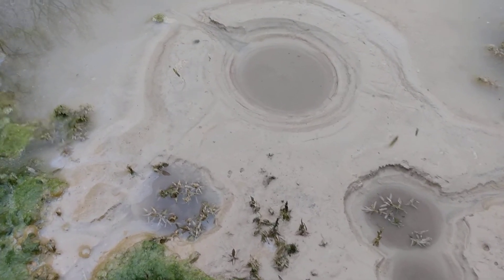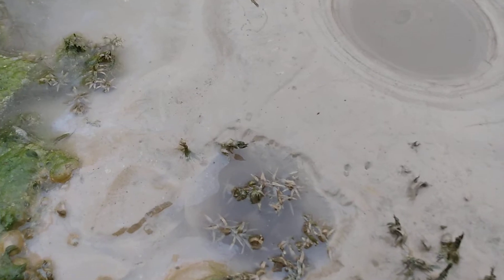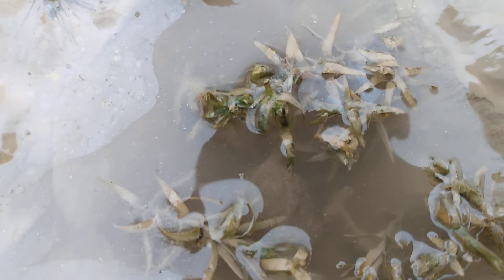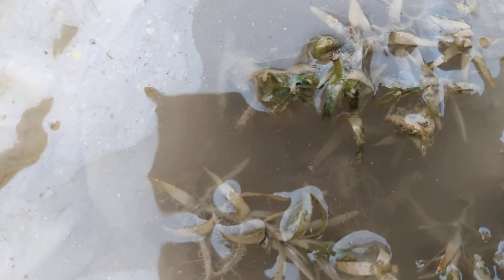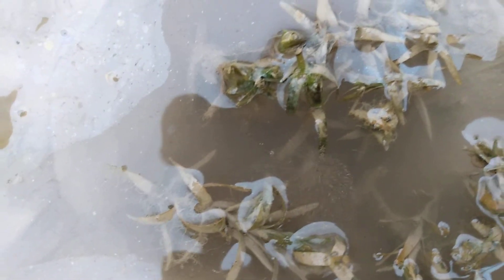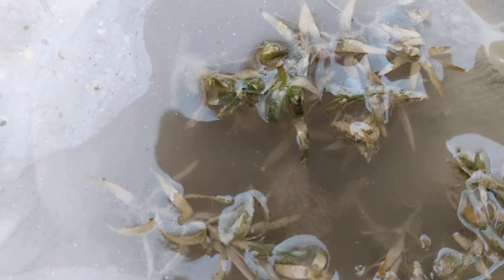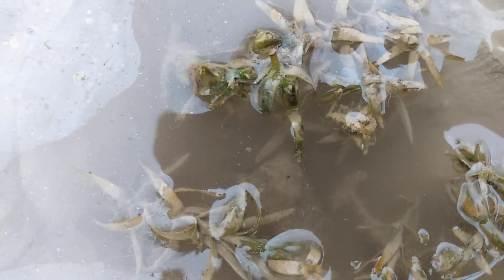Volcano: Down the mouth of a crater.